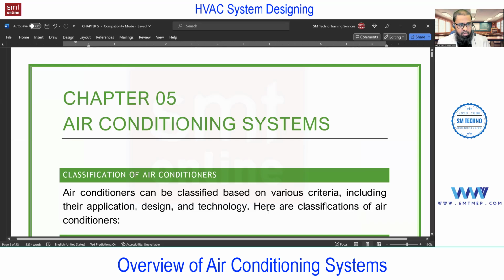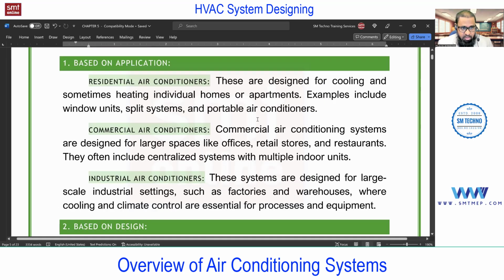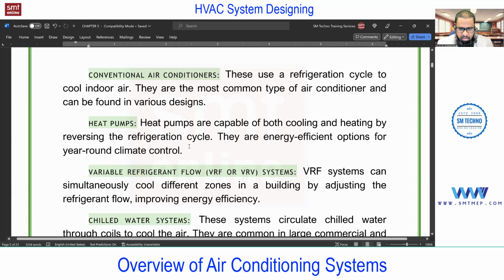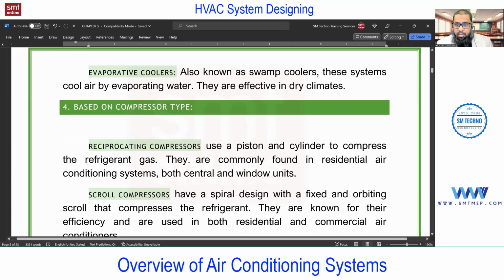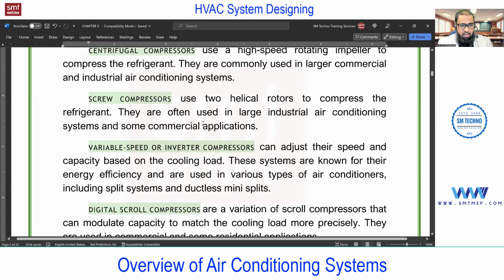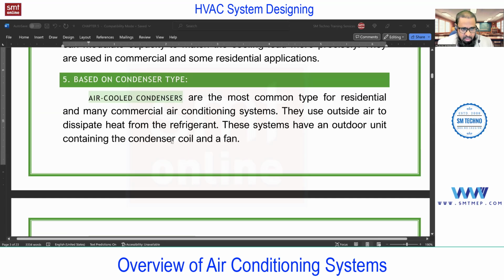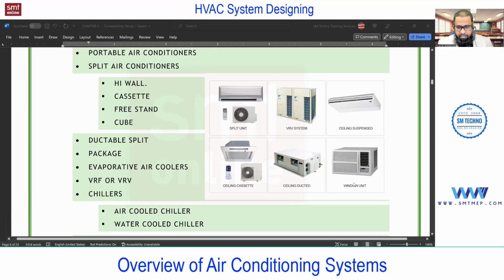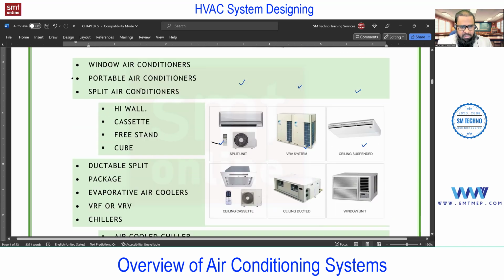Class 29 - Overview of Air Conditioning Systems - Change Language in settings under Audio Track.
🎯 Revit MEP
🎯 AutoCAD
🎯 Revit Architecture